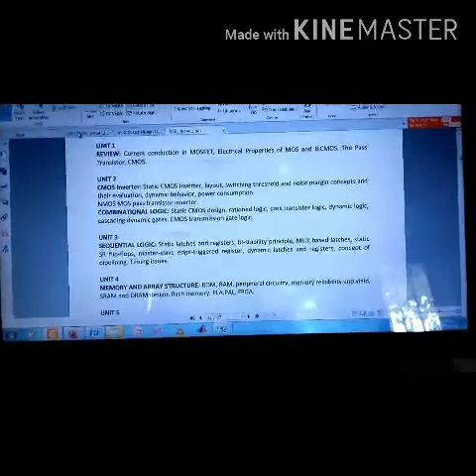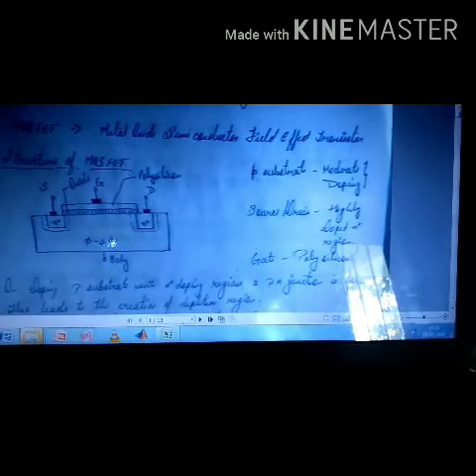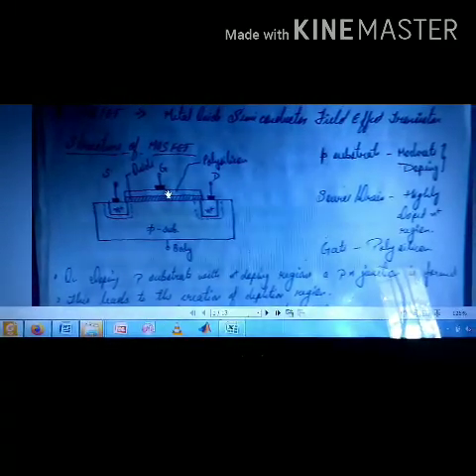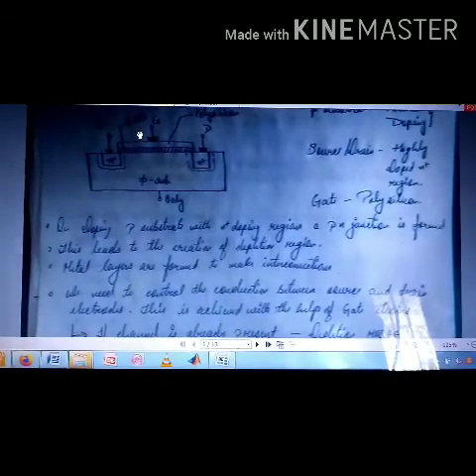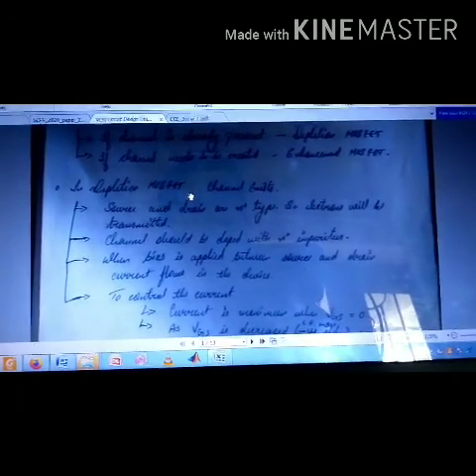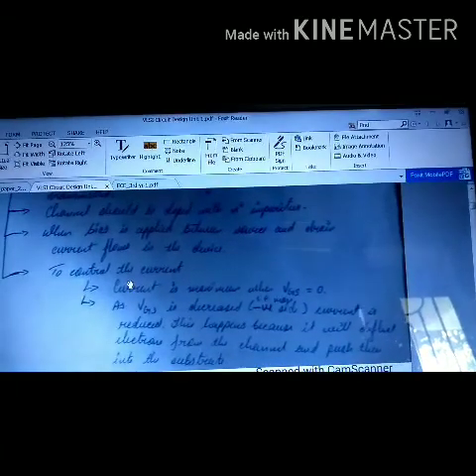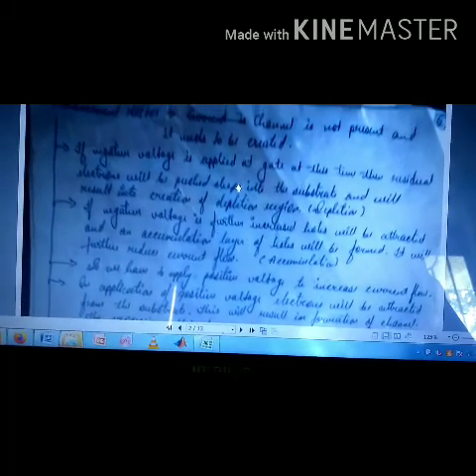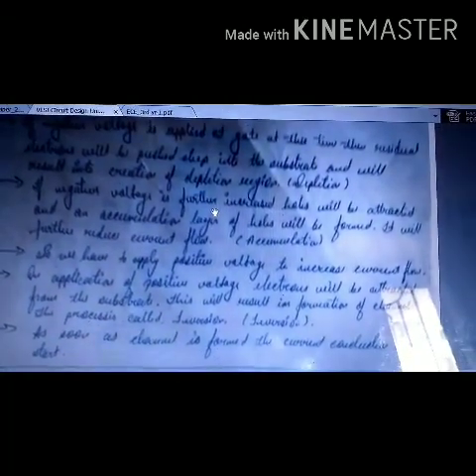E. C. E. VI Sem.: VLSI Circuit Design Unit-1_1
The video describes the working of MOSFET